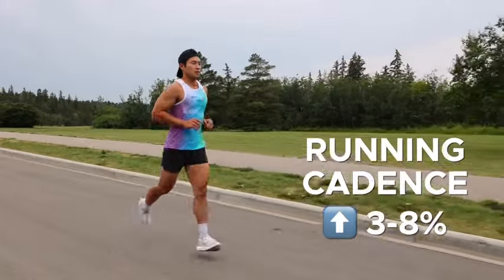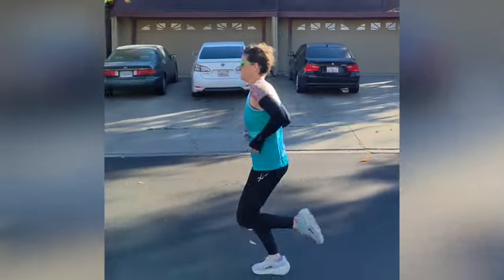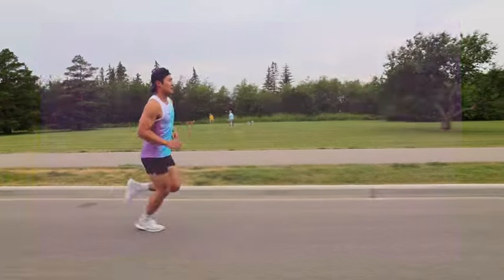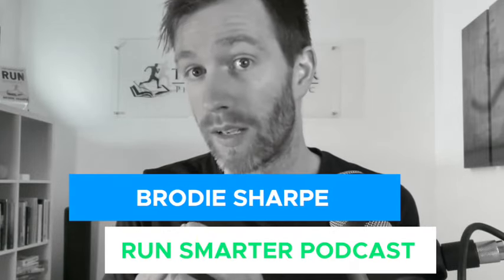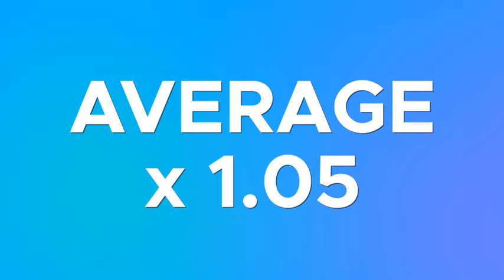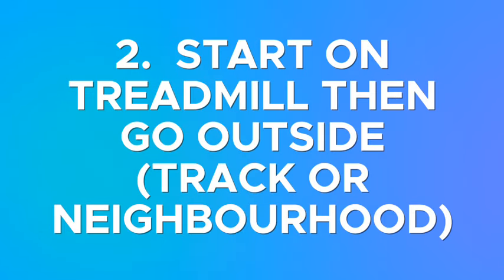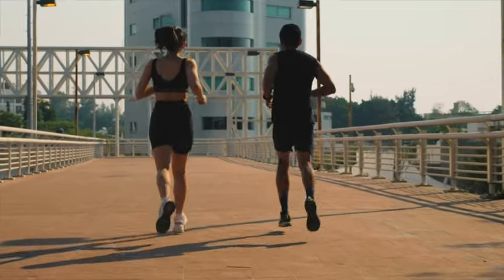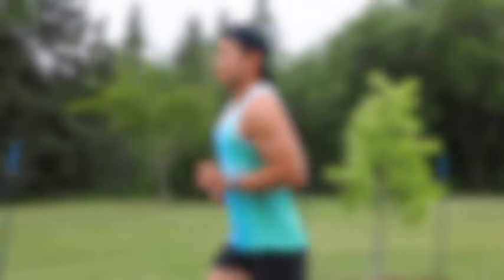Improve Your Running Cadence: Instant Fix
Brodie Sharpe is the host of the Run Smarter podcast and youtube channel and in this video he shares how to improve running cadence and get closer to that best cadence for runners, which is close to 180 steps per minute.